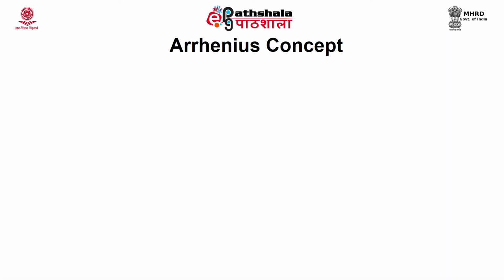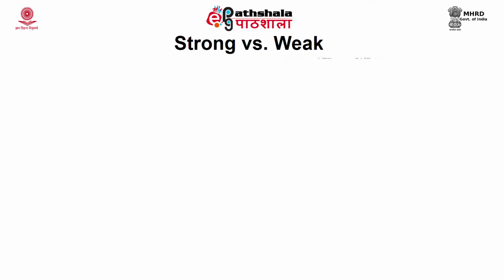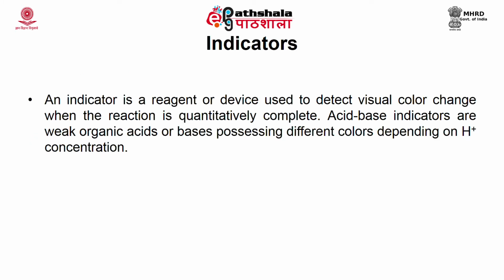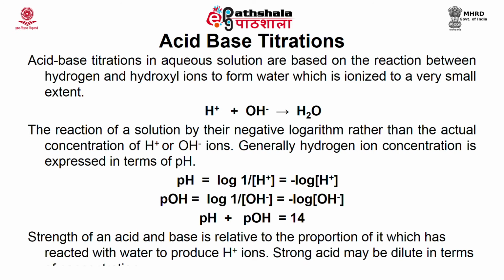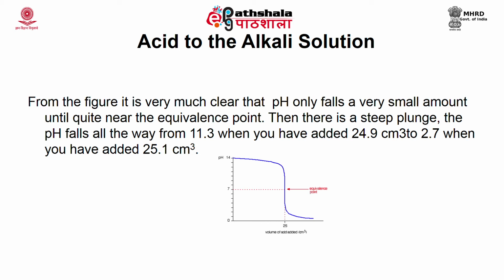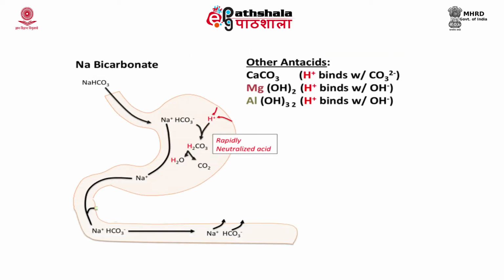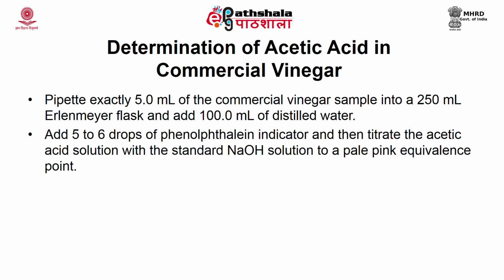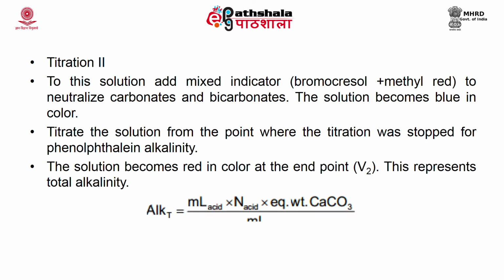M-04. Acid base titrations